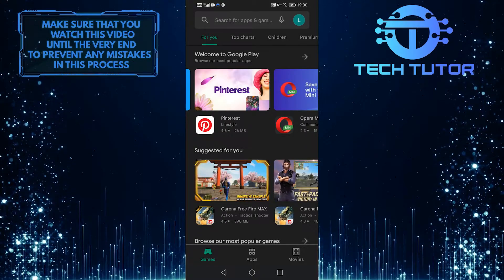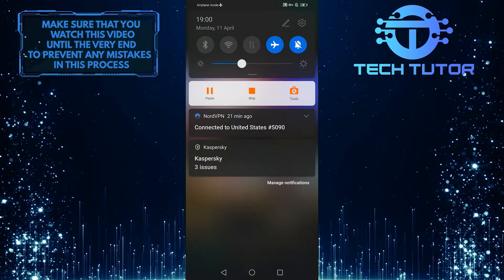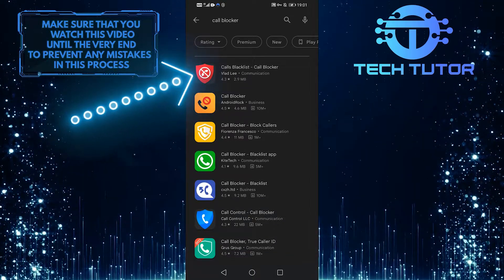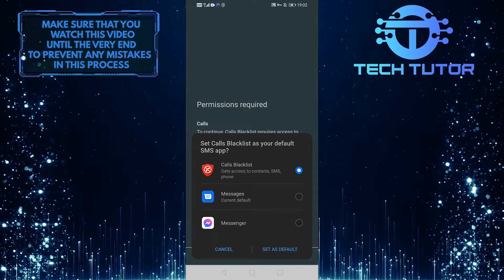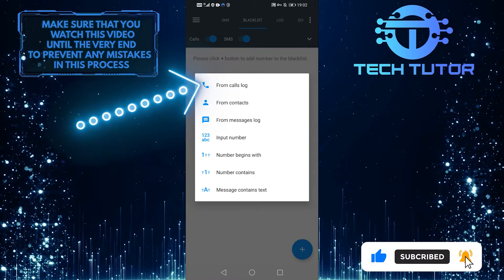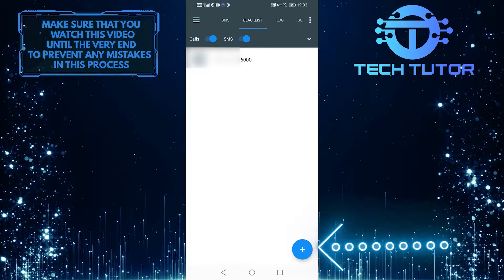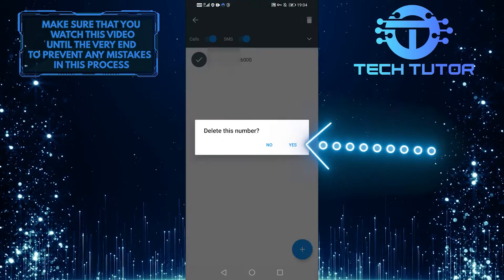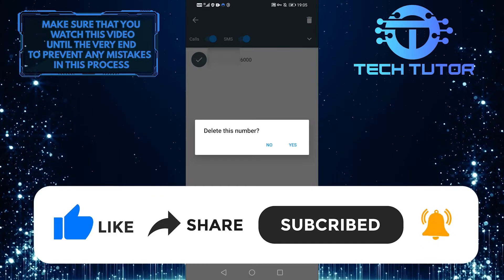How To Block Spam Calls On Android | Simple And Easy (2022)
Spammers are relentless, and they can be very annoying. So, what can you do to stop them from calling your phone? In this video, we'll show you how to block spam calls on Android, as well as how to block unknown numbers. We'll also show you how to use call blockers on your Android device to stop spam calls in their tracks. So don't put up with those unwanted calls any longer! So watch this video and be free of those pesky spam calls!